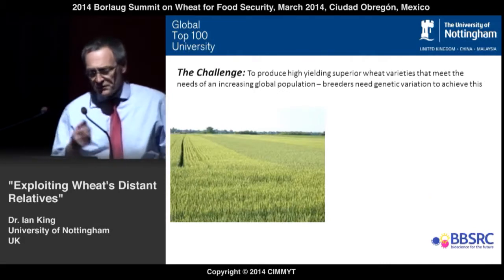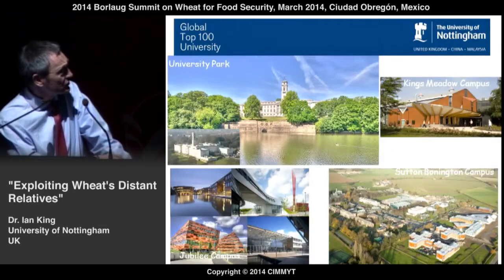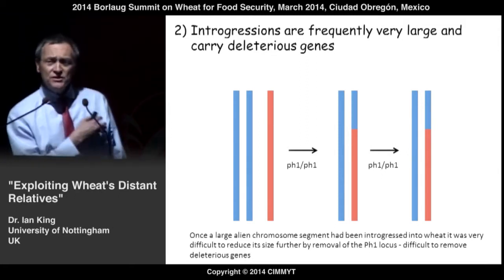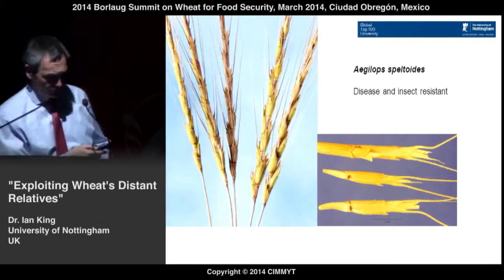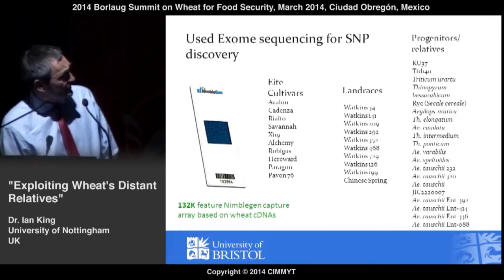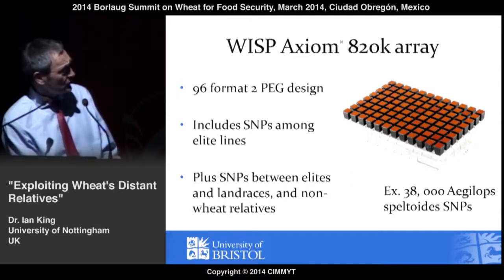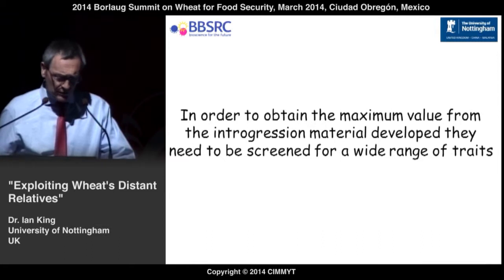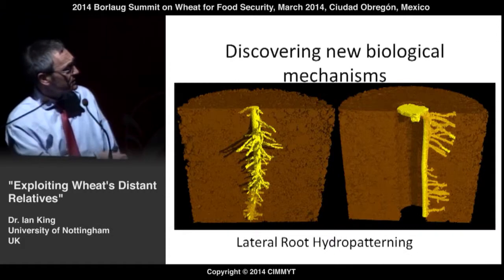Exploiting Wheat's Distant Relatives by Ian King (UK)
Presentation delivered by Dr. Ian King, Professor of Cereal Genomics, University of Nottingham (UK) at the Borlaug Summit on Wheat for Food Security in Ciudad Obregon (Mexico) on March 27, 2014.